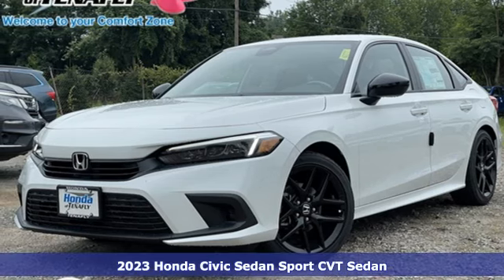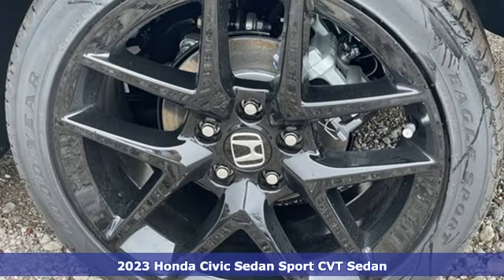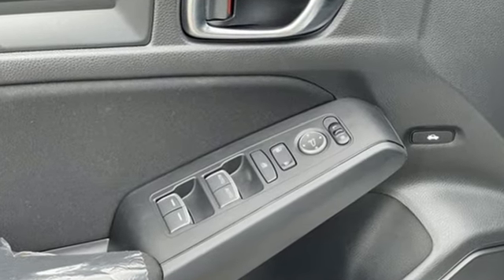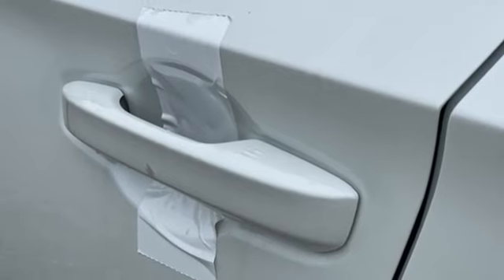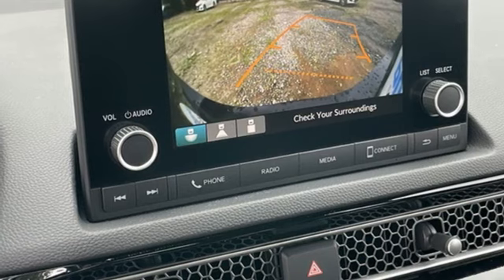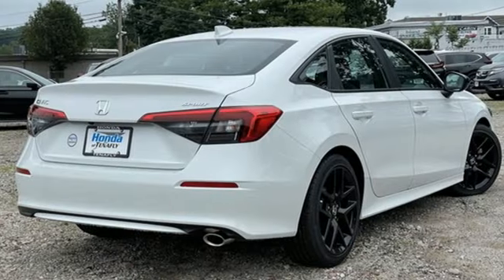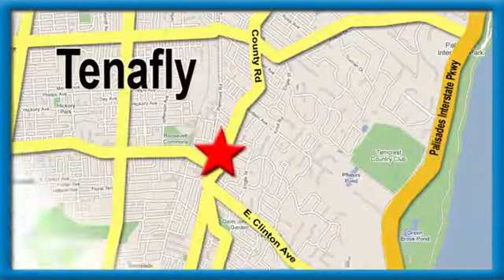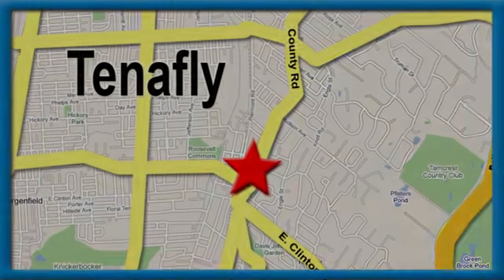New 2023 Honda Civic Teaneck Englewood, NJ #64725 - SOLD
Year: 2023
Make: Honda
Model: Civic
Trim: Sport
Engine: 2.0L I4 DOHC 16V i-VTEC
Transmission: CVT
Color: White
Interior: Black
Stock #: 64725
VIN: 2HGFE2F58PH544490
Recent Arrival! Platinum White Pearl FWD 2023 Honda Civic Sport 2.0L I4 DOHC 16V i-VTEC TEST DRIVE AT HOME! WE WILL BRING THE CAR TO YOU! within 5 miles, Black Cloth.brbrHonda of Tenafly is New Jersey's First Honda dealership established in 1971. Family owned and operated for 48 years, we proudly serve all of New Jersey, New York, Connecticut, Pennsylvania and the entire United States.Call or to schedule your VIP test drive today! All prices plus tax, title, lic, and $779 documentary fee.

Address:
28 County Road